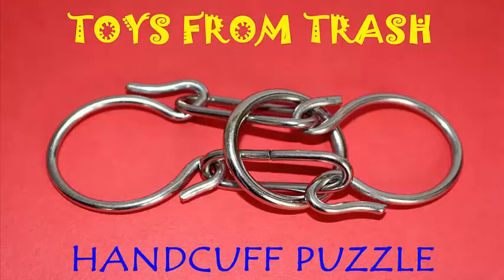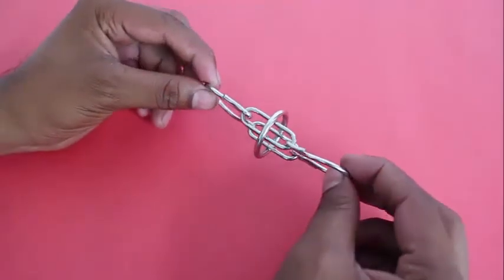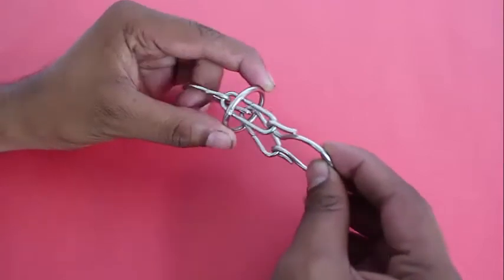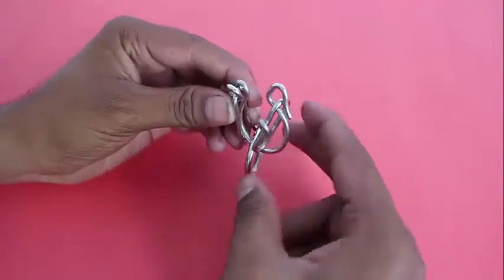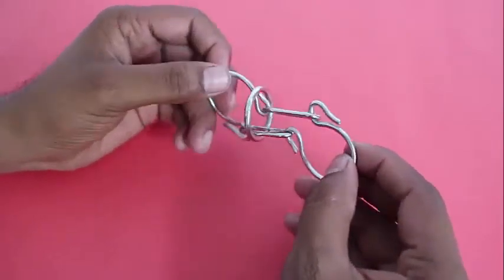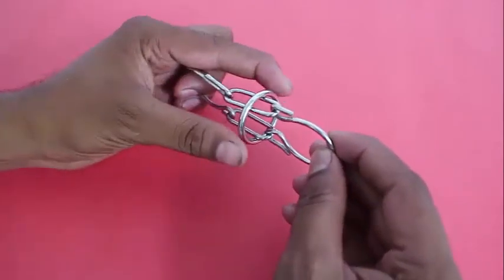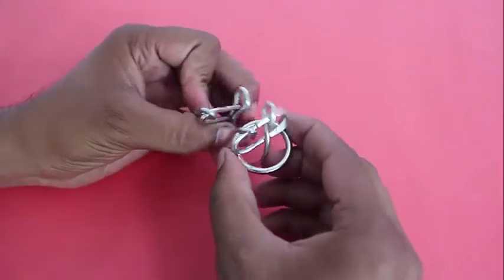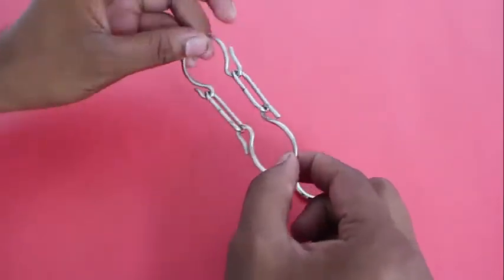Handcuff Puzzle | English | Simple Puzzle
The Handcuff puzzle is simple to describe. You can see two loops joined together by rectangular links. There is a wire ring on the right side. Once the ring is inside the handcuff it looks impossible to remove it. Try hard but the ends of the circular loops prevent the ring from coming out. There is however a way. Twist the two handcuffs so as to make a U shaped well and then you will be able to remove the ring easily.
How to put the ring back? It is easy. Slide the ring and once again twist the two circles of the handcuff so that the ring is locked. In this position it will be impossible to get the ring out. But once again you can twist the two circles of the handcuff to make a U shaped well and then you will be able to remove the ring. This work was supported by IUCAA and Tata Trust. This film was made by Ashok Rupner TATA Trust: Education is one of the key focus areas for Tata Trusts, aiming towards enabling access of quality education to the underprivileged population in India. To facilitate quality in teaching and learning of Science education through workshops, capacity building and resource creation, Tata Trusts have been supporting Muktangan Vigyan Shodhika (MVS), IUCAA's Children’s Science Centre, since inception. To know more about other initiatives of Tata Trusts, please